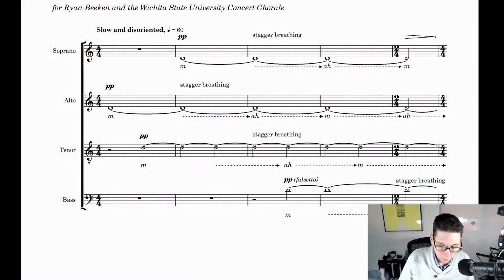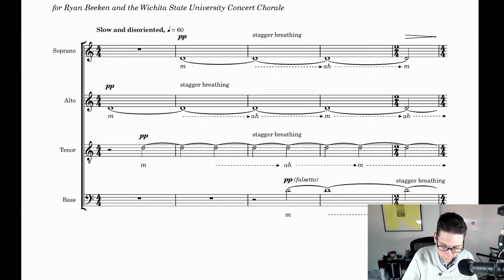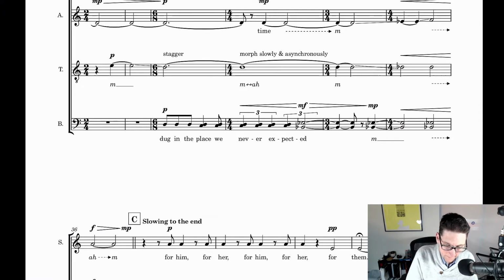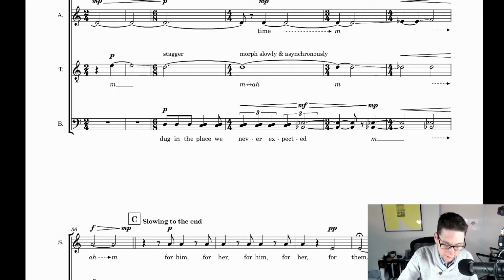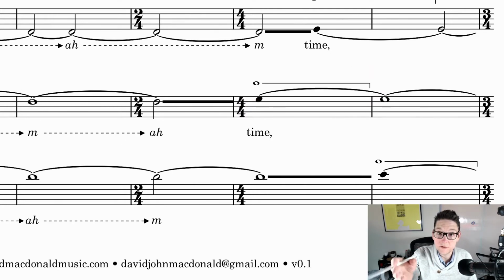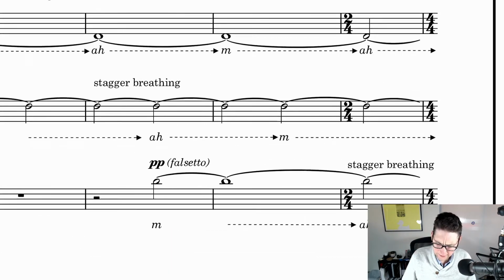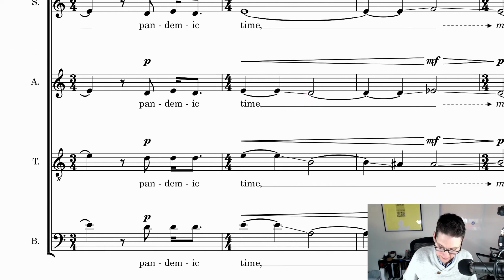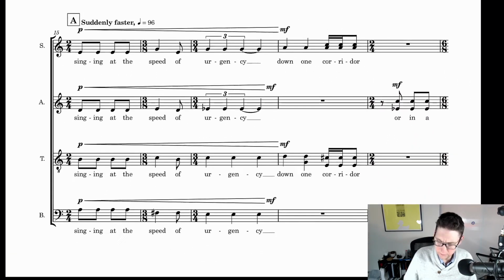Pandemic Time Performance Notes